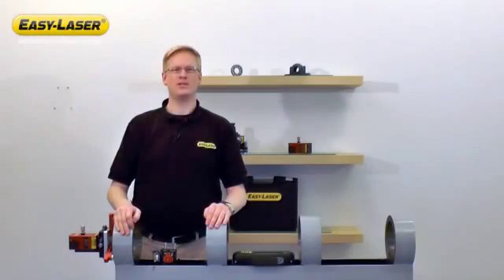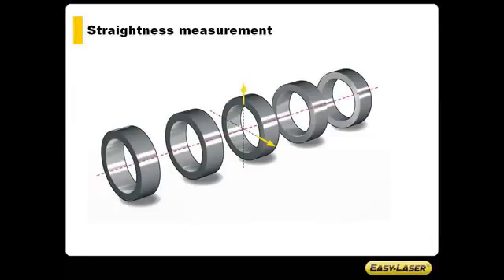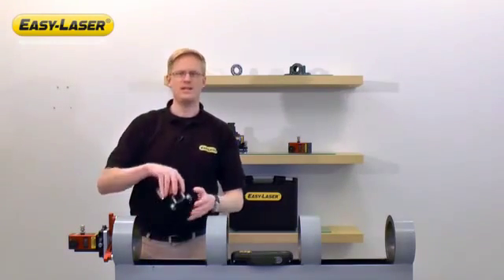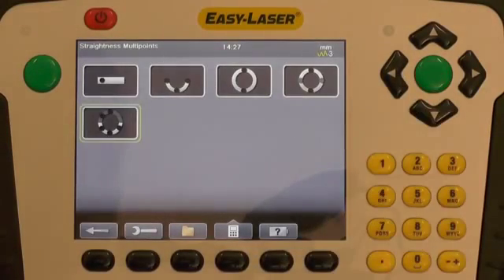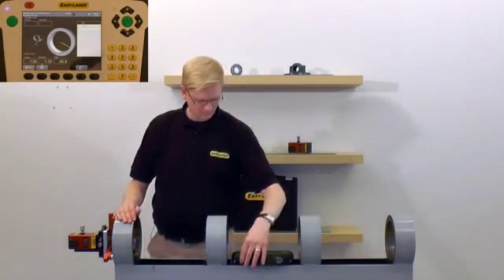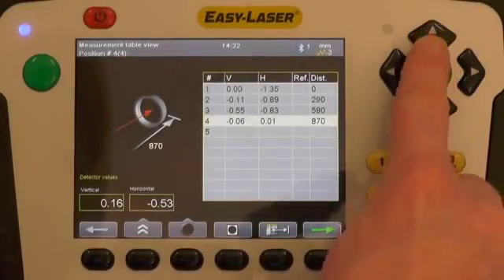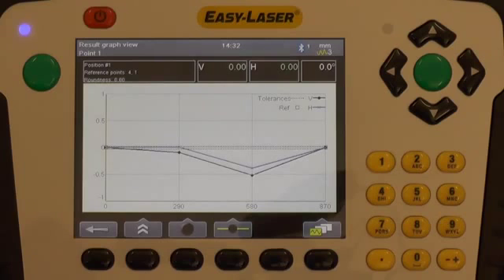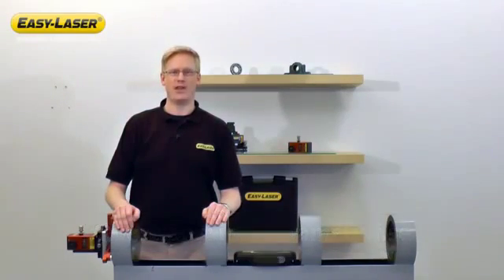Bore alignment with Easy Laser E950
Easy-Laser® E950 makes alignment of bearings and bearing journals easier thanks to wireless detectors and versatile brackets. You can evaluate the measurement results directly on-site with different calculation methods such as Best fit around zero and Waviness. It is also possible to analyse the different choices of reference points and set the offset and tolerance values. Another feature is the check of ovality, for example, to analyse the wear rate. With the systems, you can also measure the straightness of shafts, foundations, etc. without any additional accessories. With the measuring devices for shaft alignment (accessories), you have the most complete measurement system to align the entire drive train on the market.

if you are in Australia and New Zealand if you are in the rest of the world.